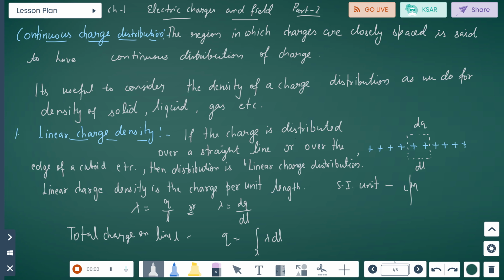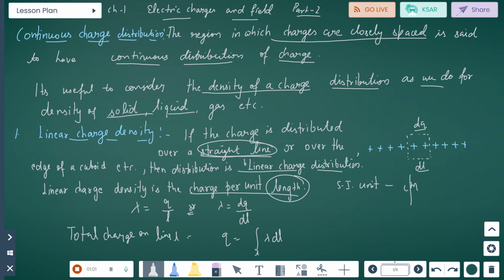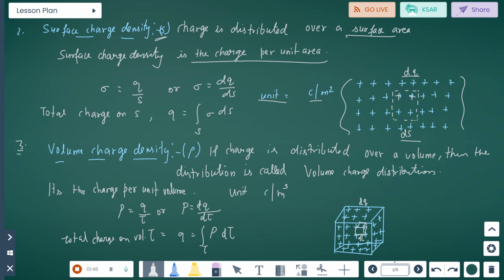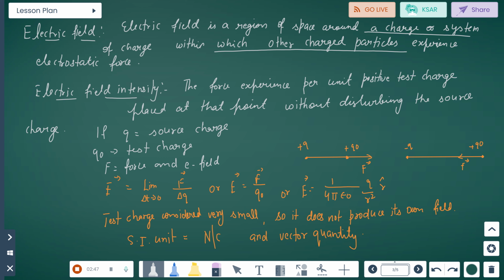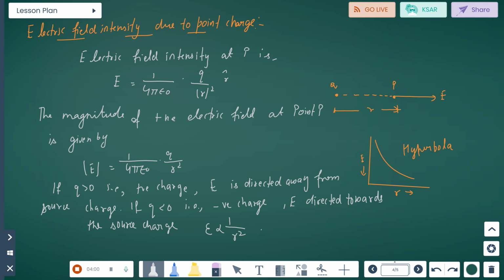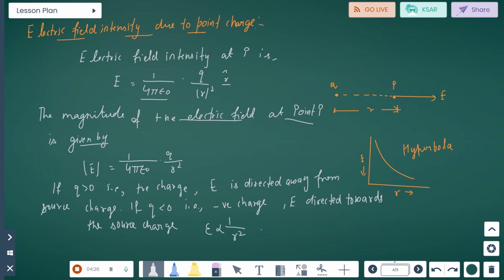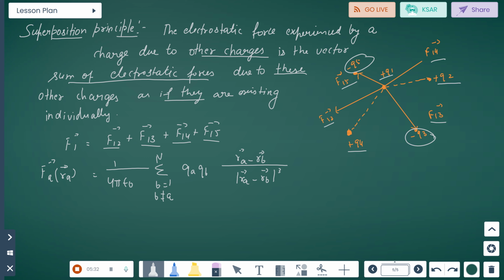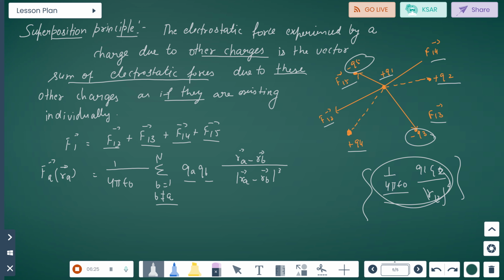Electric Charges and Field- Continuous Charge Distribution| Class 12 Physics Chapter 1(Part 2) CBSE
🔍 Welcome back to Renu Physics the world of physics enthusiasts!

Today, we continue our journey through Class 12 Physics Chapter 1 (Part 2) from the CBSE syllabus, exploring the topic of "Electric Charges and Field- Continuous Charge Distribution."

We explore the intricacies of how charges are distributed in a continuous manner, unraveling the secrets of this fascinating phenomenon.

🎓 Tailored for Class 12 students following the CBSE curriculum, this video is the second instalment in our series, providing an in-depth understanding of the key concepts related to continuous charge distribution. We'll break down complex ideas into digestible explanations, making sure you grasp the essentials for your exams and beyond.

🔬 Topics covered in this part:

-- Definition of Continuous Charge Distribution
-- Types and Examples of Continuous Charge Distributions
-- Calculating Electric Field due to Continuous Charge Distribution

📚 As we progress, we'll dive into practical examples, numerical exercises, and real-world applications to solidify your comprehension. Our goal is to make learning engaging and applicable, fostering a deeper appreciation for the principles governing continuous charge distribution.

🚀 Ready for an exciting journey through Class 12 Physics? Let's make it electrifying! ⚡️✨